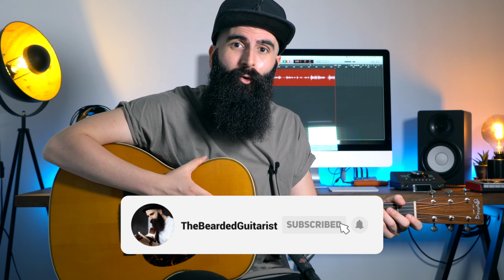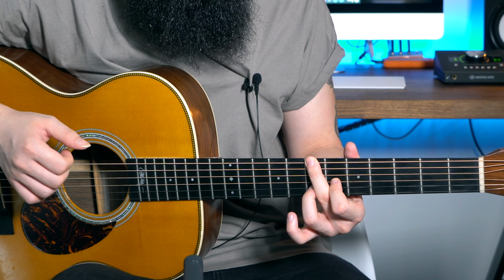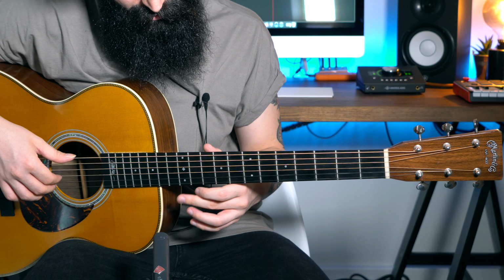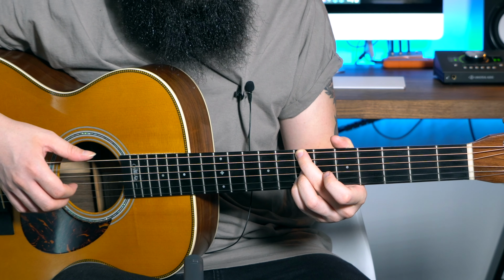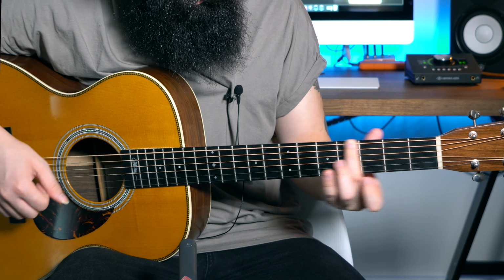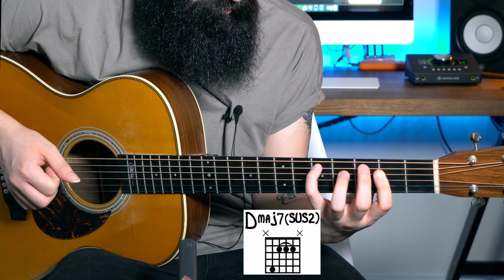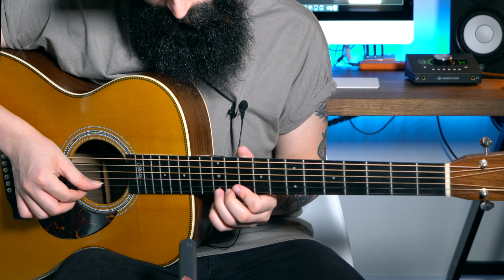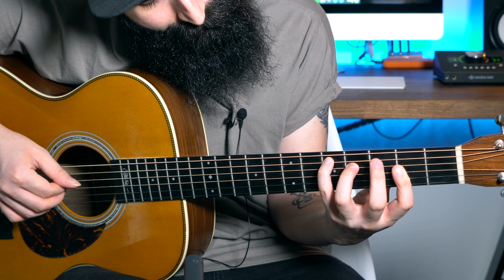DREAMY Chord Progression On ACOUSTIC GUITAR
This is a video on Dreamy Chord Progression On Acoustic Guitar.
We’ll learn how to create a Dreamy Chord Progression On Acoustic Guitar.
If you want to learn how to create a Dreamy Chord Progression On Acoustic Guitar this acoustic fingerstyle chord progression is the video for you.
This Dreamy Chord Progression On Acoustic Guitar includes 4 chords, some of them sus chords, played fingerstyle. The structure is based on a 7 bar groove and the harmony (chords) is inspired by the acoustic version of a very popular rock song. Can you tell which song it is?
If you are interested in dreamy chords and the best romantic chords on guitar, don’t miss this video out.
Dreamy Chord Progression On Acoustic Guitar: play along to this video and learn how to create an acoustic fingerstyle chord progression with a simple melody.

Acoustic Strings
Electric Strings
Acoustic Guitar Case
Electric Guitar Case
Audio Interface
Acoustic Mic
Lapel Mic

► FULL GEAR LIST:
🇺🇸Amazon US
🇬🇧Amazon UK

DO NOT SAMPLE any music from my YouTube videos.

⚓️TheBeardedGuitarist